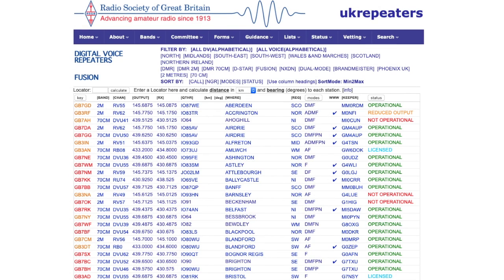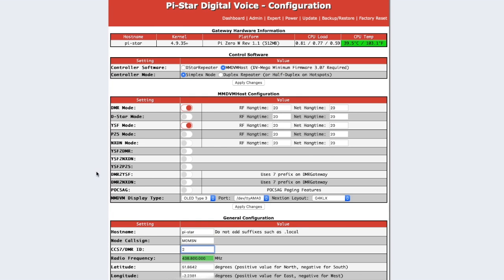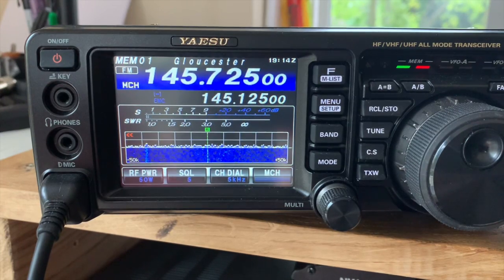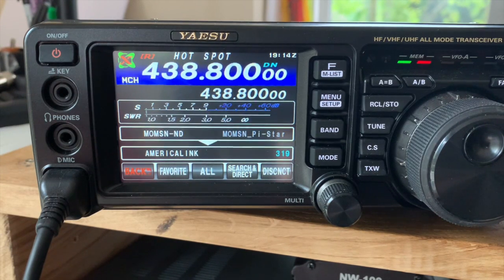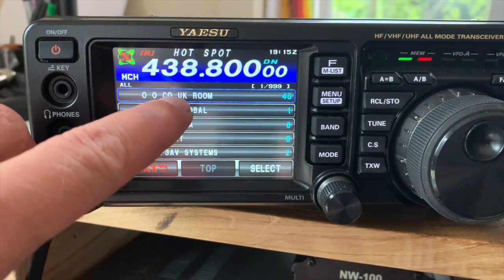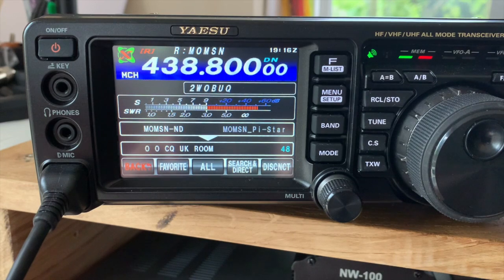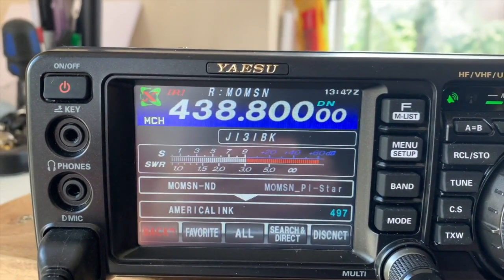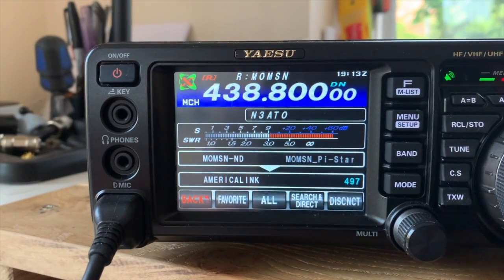C4FM WiresX on a Yaesu FT-991A (Easy Op)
C4FM WiresX on a Yaesu FT-991A

Cheers
Mike M0MSN